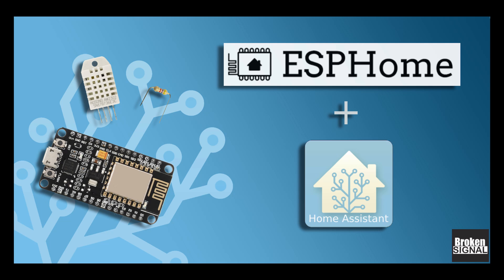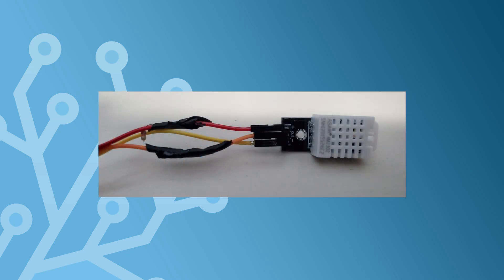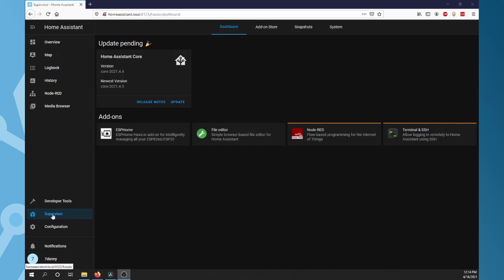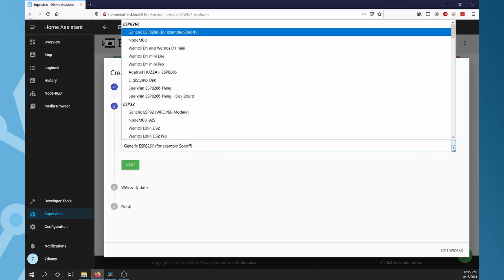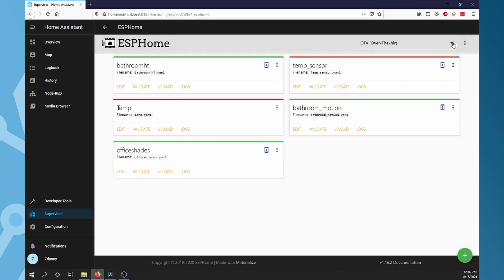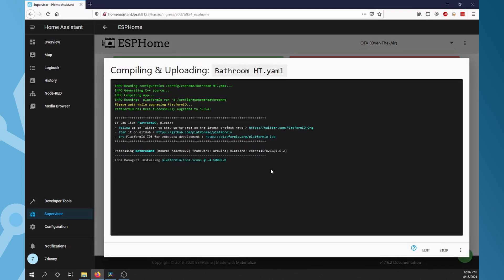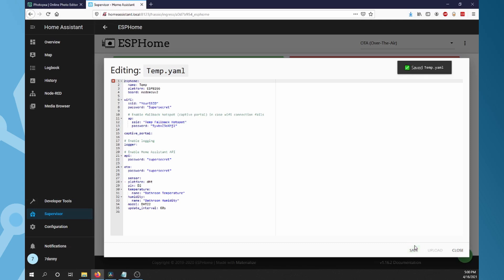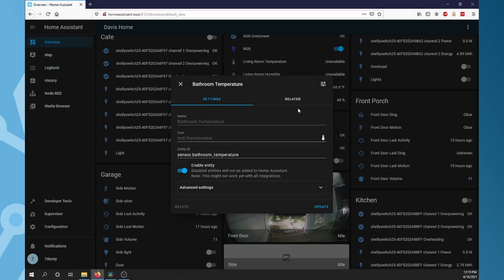ESPHome with Home Assistant using ESP 8266 and the DHT22 Temperature and Humidity Sensor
On this episode we will be adding ESPHome to home assistant.

Link for the ESP 8266 Development Board

Link for the DHT22/AM2302 Digital Temperature and Humidity Sensor

In this video  I  wire a DHT22 Temp and humidity sensor to an ESP 8266 board, configure and upload firmware to the ESP 8266 so we can view temp and humidity on the dashboard so stick around.